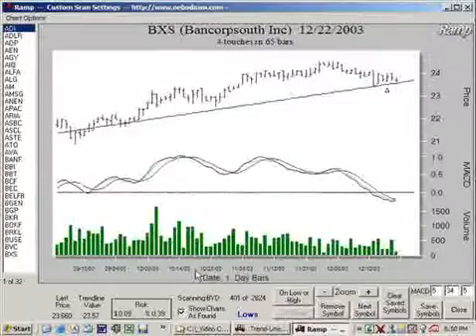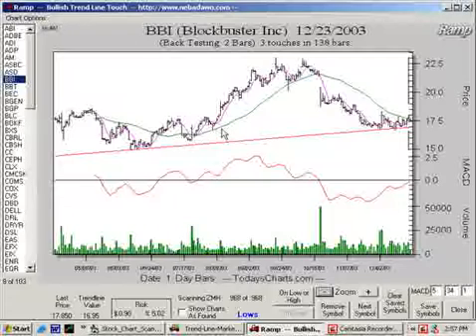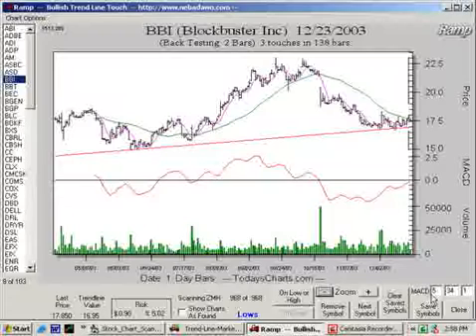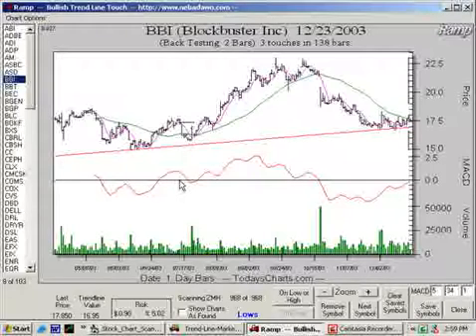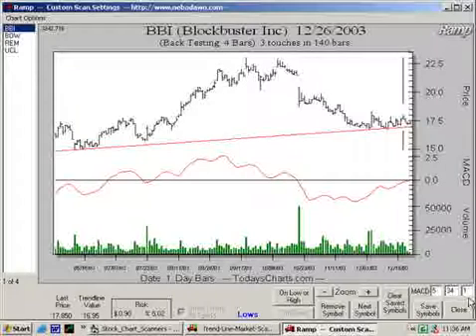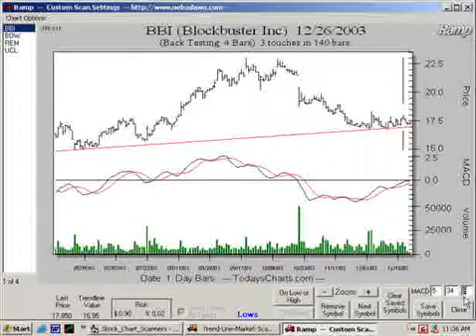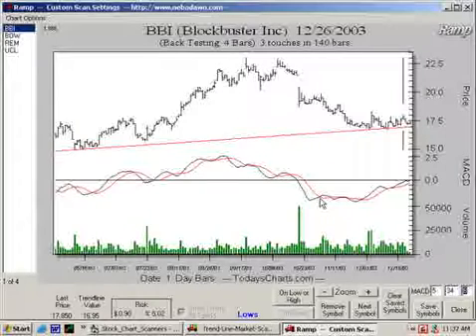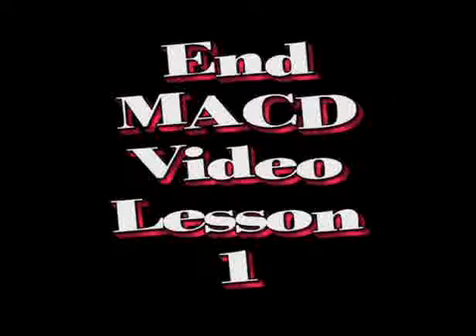MACD Explained Lesson 1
This video is an excellent graphic explanation of how the MACD line is created and used. Anyone who takes the time to watch this video will have a unique understanding going far beyond the simple formula in the books.